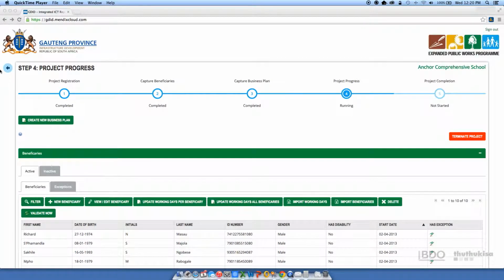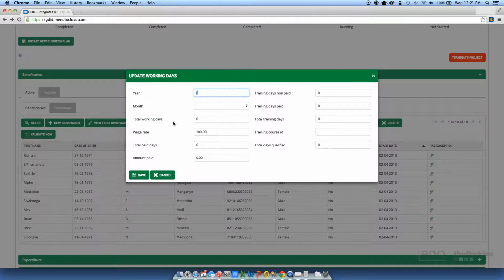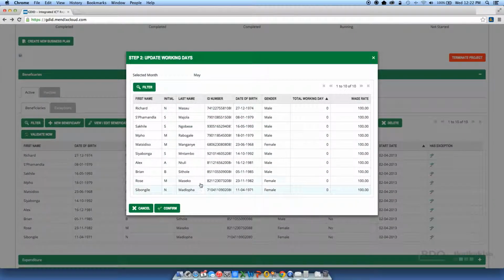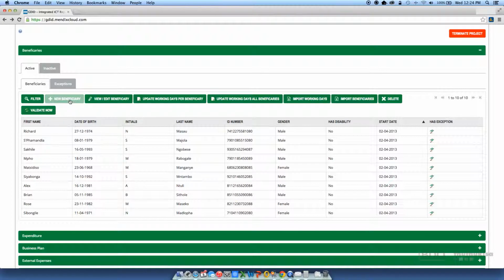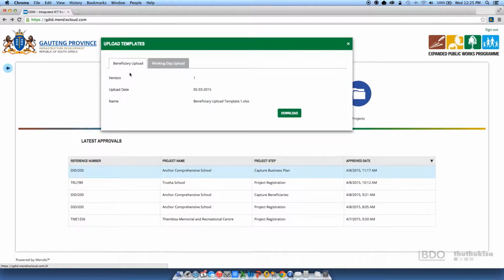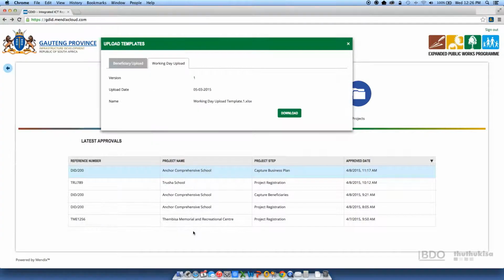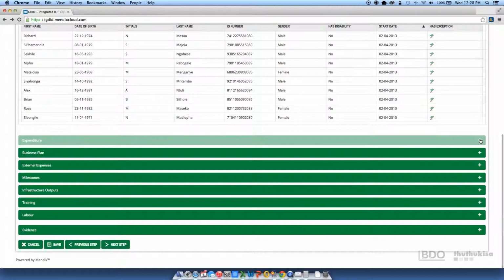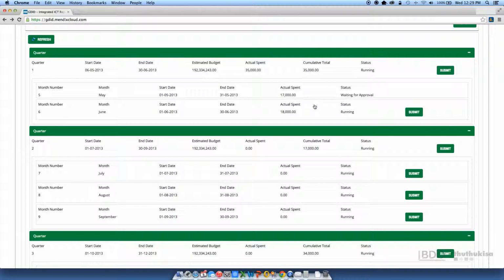5. Thuthukisa Interface Training - Progress (Part 1 of 3)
Chapter 4: Project Progress (Part 1 of 3)
This section details the Data Capturer steps in order to update monthly progress information for a project onto the Thuthukisa system.